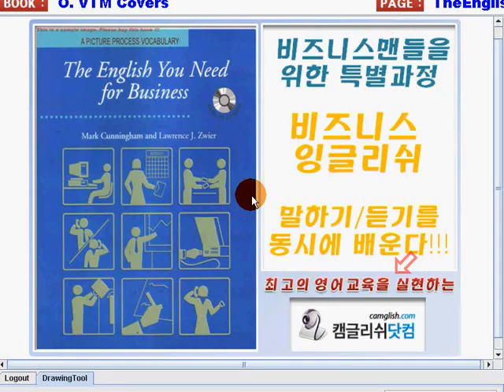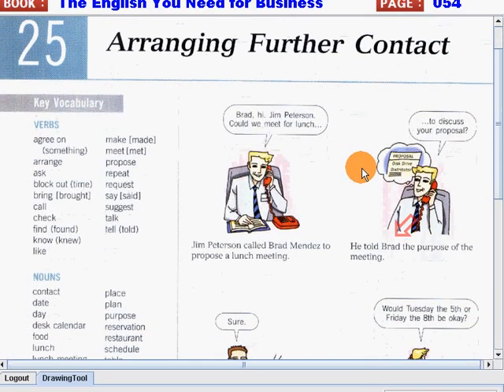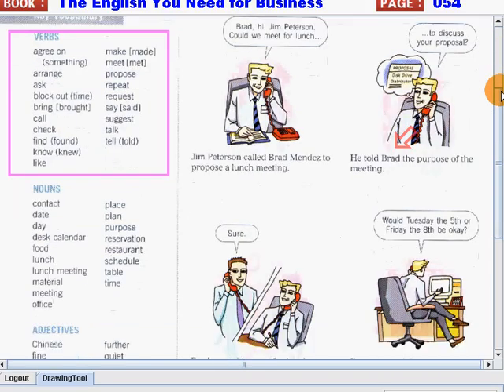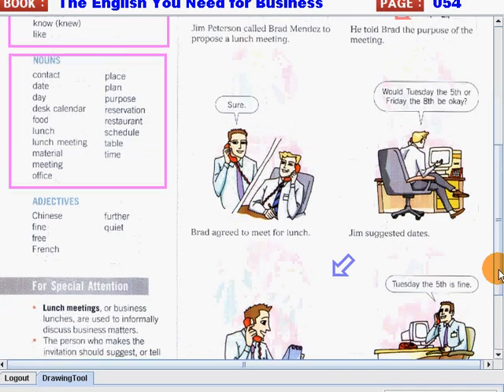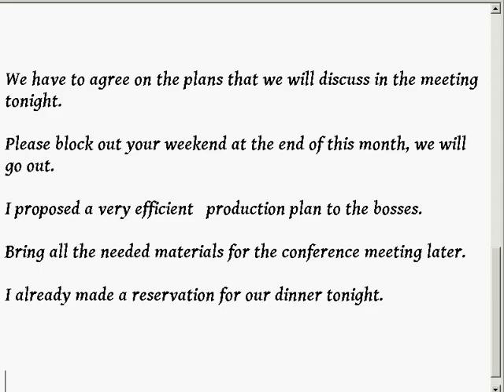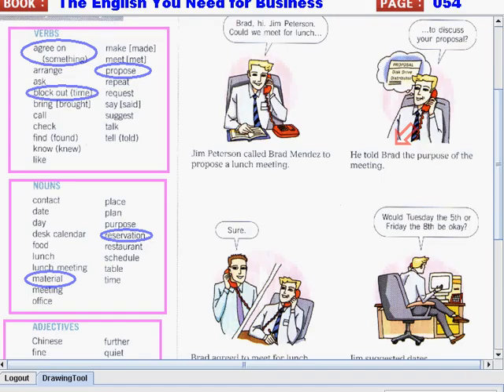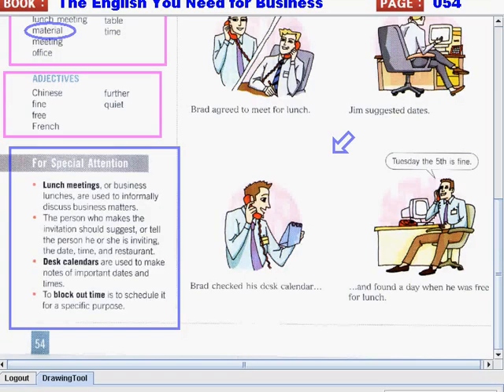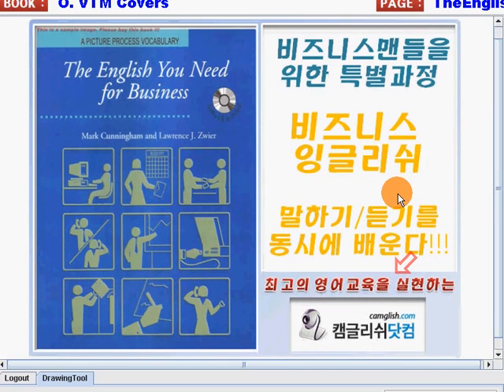TheEnglishYouNeedforBusiness 01 025 054to055